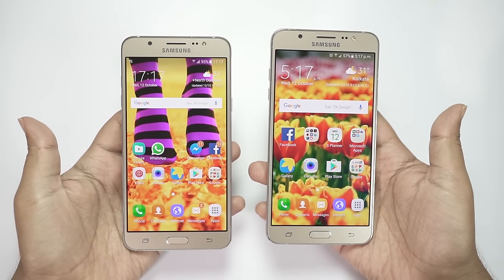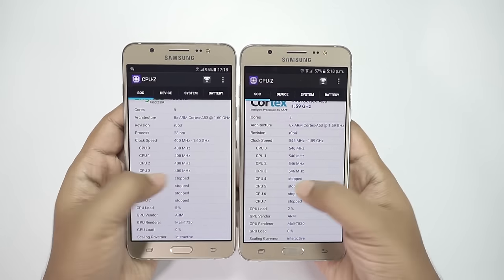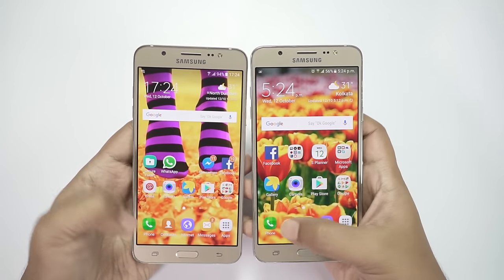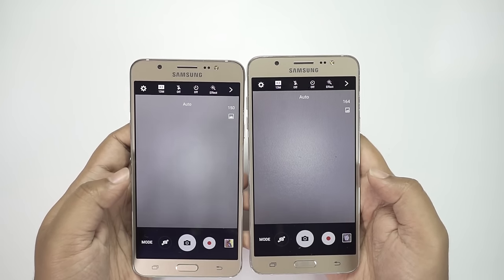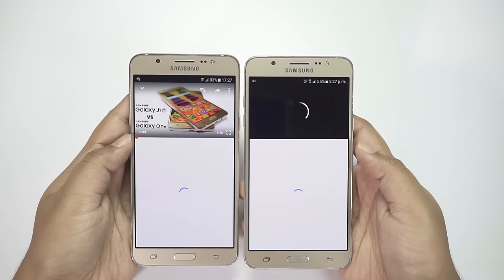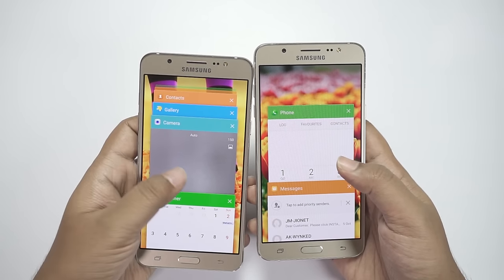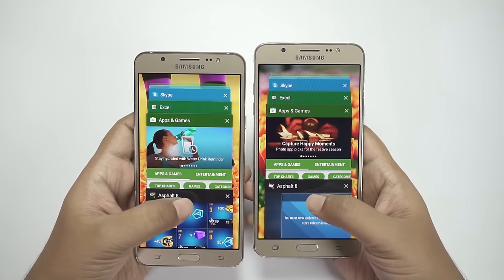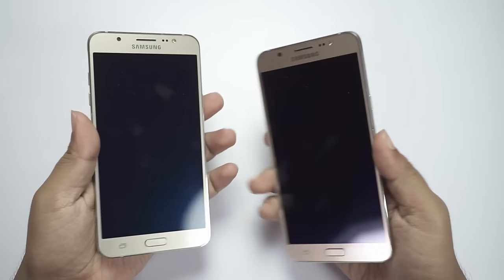Samsung GALAXY On8 vs GALAXY J7-6 (2016): SPEED TEST & RAM Management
This is a Speed Test and RAM Management check in between Samsung Galaxy On8 and Galaxy J7 2016 smartphones.
Both smartphones have the same price tag of 16,000 Rs and share the same looks and build. But internally, these phones are different. On this speed test and RAM management, you will notice considerable speed difference. So which one to buy?